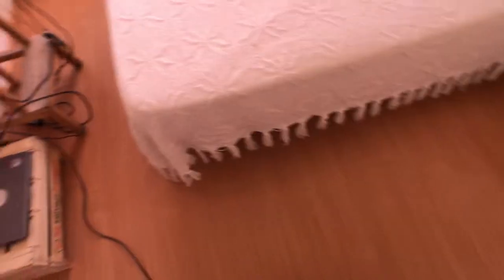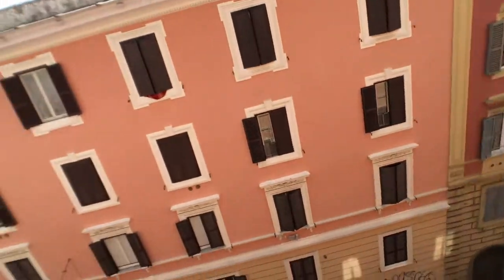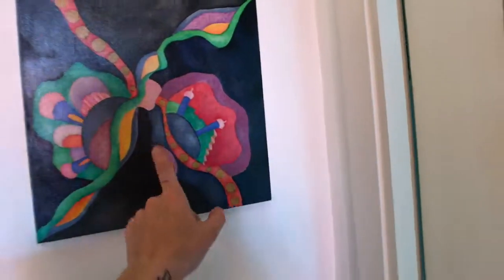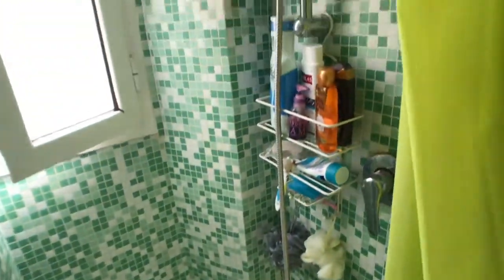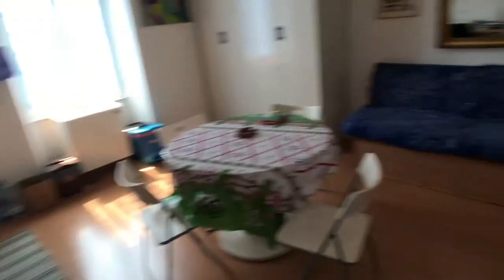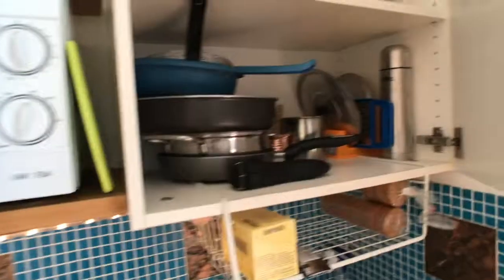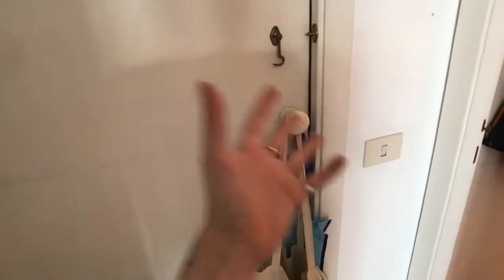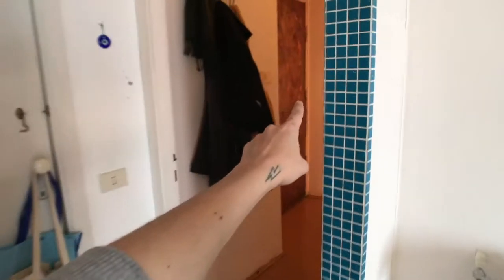Stylish 1-bedroom apartment for rent in San Lorenzo - Spotahome (ref 210832)